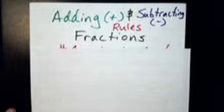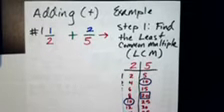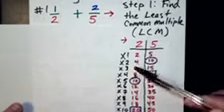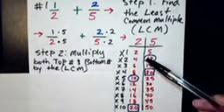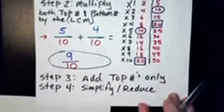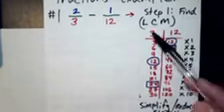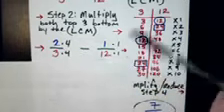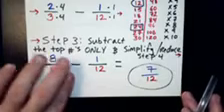Fractions Adding & Subtracting Video #6